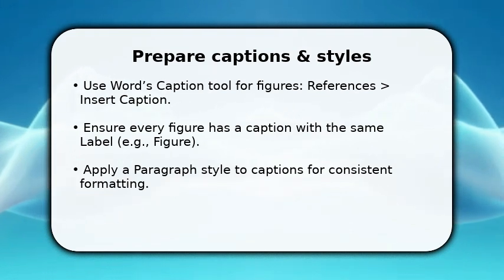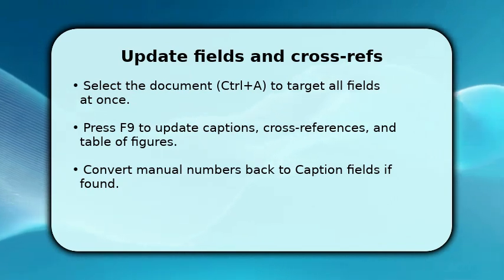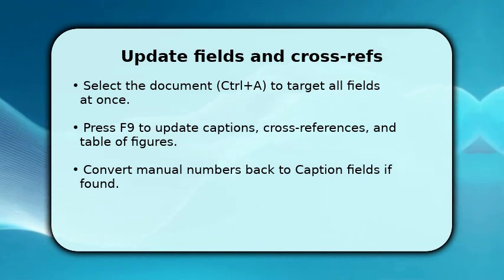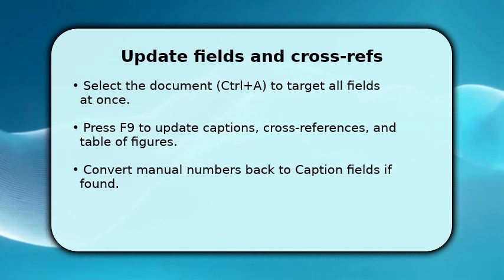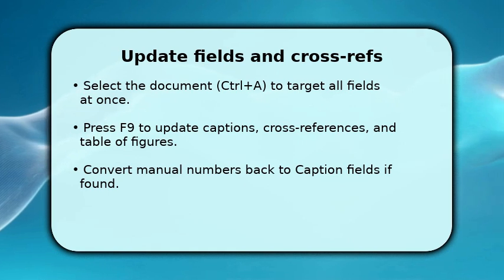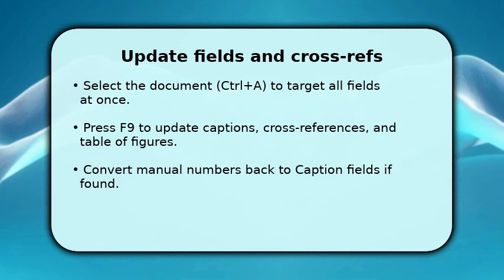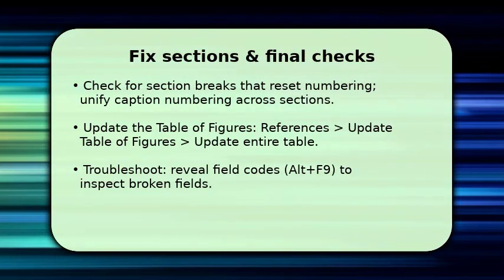How to Fix Figure Numbering in Word (only Way)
Discover the definitive guide to correcting figure numbering in Microsoft Word. This tutorial covers essential steps, including locating and editing figures within your document for accurate referencing.